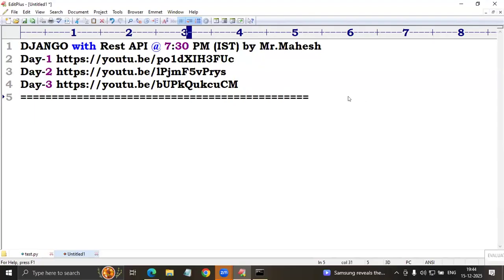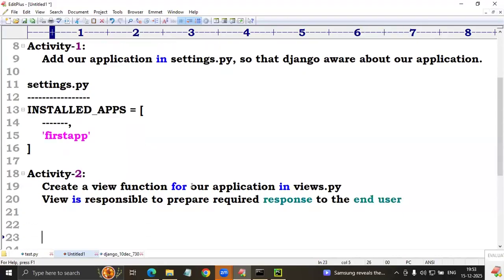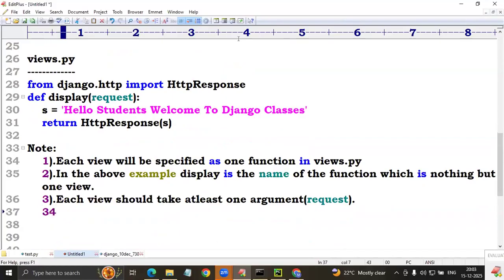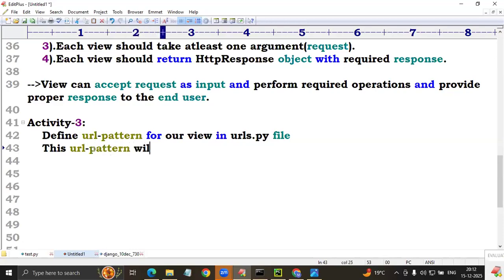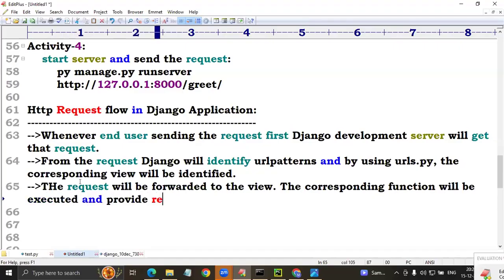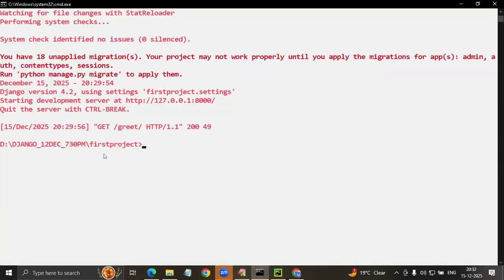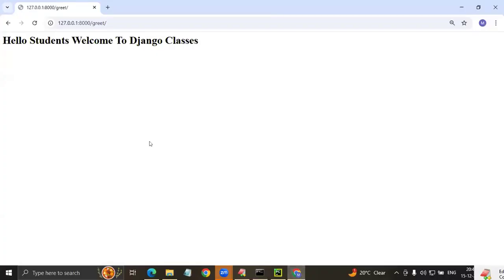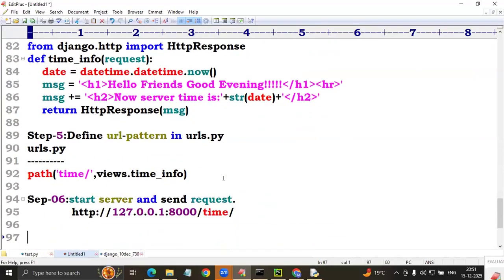Django HTTP Request Flow ULTIMATE Tutorial: Master Application Activities and Server Time Project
Unlock the inner workings of the Django Web Framework! 🌐 Understanding how a request travels through your application is the difference between a "coder" and a "Django Developer." In this video, we break down the complex HTTP Request-Response cycle into simple, digestible steps.

What You Will Master:

- Django Application Activities: Everything you need to do before writing code—setting up environments, settings.py configuration, and the apps.py lifecycle.

- The HTTP Request Flow: A deep dive into how Django handles a URL. We trace the path:

  1. Web Browser Request
  2. WSGI/ASGI Handler
  3. Middleware Layers
  4. URL Dispatcher (URLconf)
  5. View Processing
  6. Template Rendering / Response Return

- Hands-on Project: We answer the classic challenge: "Write a Django app to display the current server time." You will see how to import the datetime module and return an HttpResponse.

By the end of this tutorial, you'll have a solid conceptual foundation and a working app to show for it!

Django HTTP Request Flow
Django architecture tutorial
Django server time application
How Django works internally
Django request response cycle
Python Django for beginners
Django middleware explained
Write a Django application example
Django URLconf and Views
Django datetime response